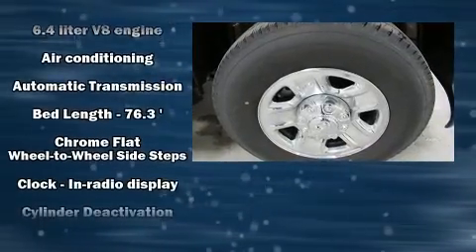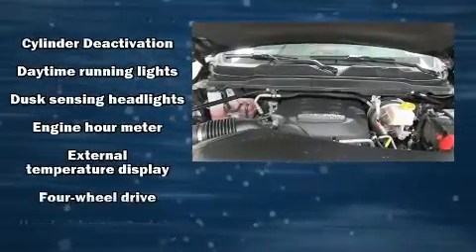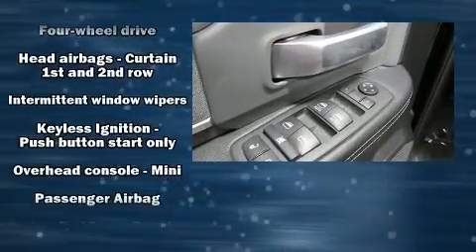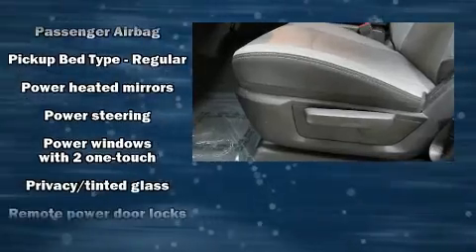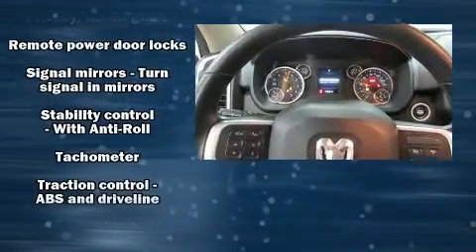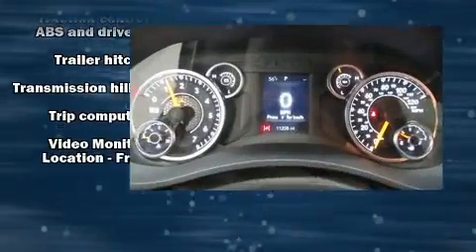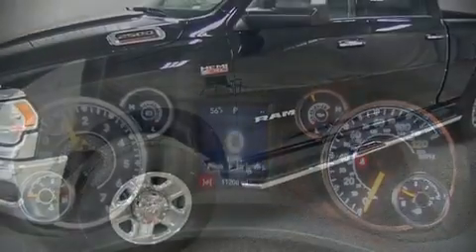2019 Ram 2500 Big Horn in Hannibal, MO 63401-3614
Poage Chrysler Dodge Jeep Ram FIAT
900 Clinic Rd
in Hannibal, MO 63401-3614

You can expect a lot from the 2019 Ram 2500. With just over 10,000 miles on the odometer, this vehicle provides excellent value as a pre-owned model. Smooth gearshifts are achieved thanks to the powerful 8 cylinder engine, providing a spirited, yet composed ride and drive. Four wheel drive allows you to go places you've only imagined. It distinguishes itself from the competition with features such as: a tachometer, a rear step bumper, heated door mirrors, cruise control, an overhead console, a trailer hitch, and 1-touch window functionality. Curtain airbags combine with standard stability control in creating a comprehensive safety network. It also arrives with a Carfax history report, providing you peace of mind with detailed information. We have the vehicle you've been searching for at a price you can afford. Please don't hesitate to give us a call.